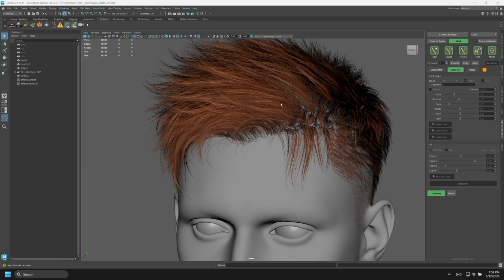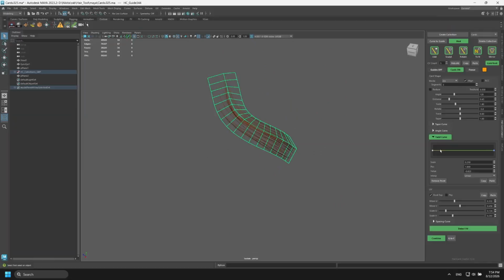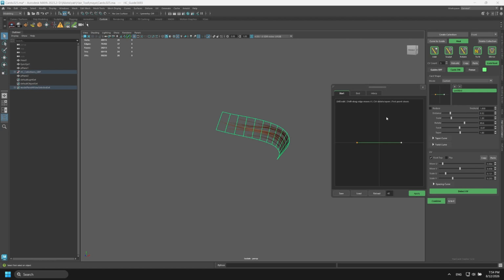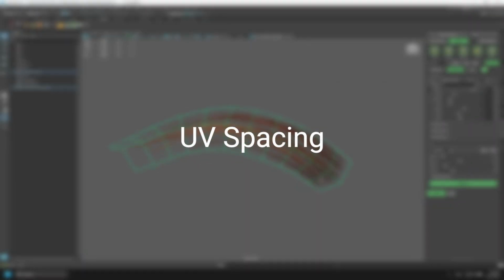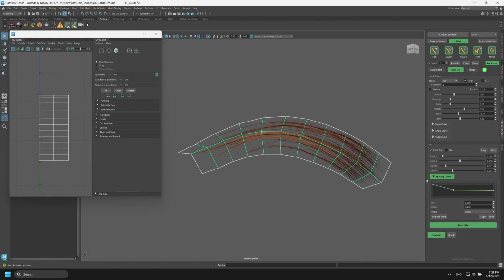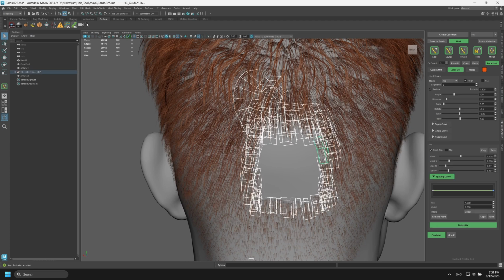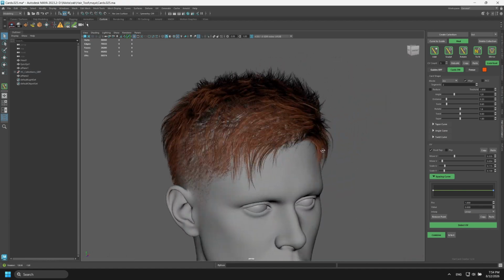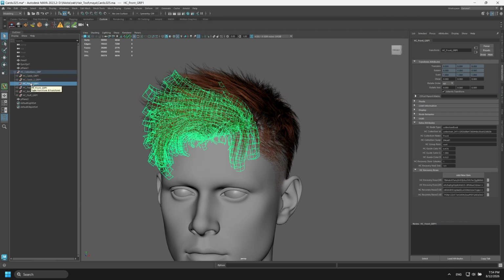HairCard Creator 1.2.4 Update | Custom Mode, UV Spacing, Fill & More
HairCard Creator 1.2.4 update preview.

This version adds new workflow tools and improvements for creating and editing hair cards in Autodesk Maya: more precise Twist Curve control, an expanded Custom Mode, UV Spacing Curve, Duplicate and Fill commands, improved Hotkey Editor integration, Mirror support for unlocked roots, and more reliable scene data recovery.

Chapters
0:00 Intro
0:28 Twist Curve
0:56 Custom Mode
2:10 UV Spacing
2:50 Duplicate & Fill
3:32 Technical
4:37 Summary

HairCard Creator is a third-party Autodesk Maya tool for creating and editing real-time hair cards.